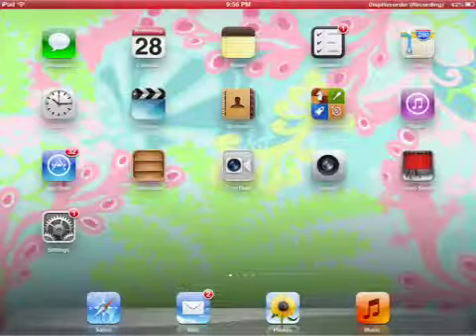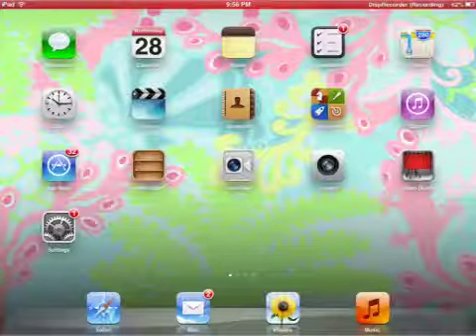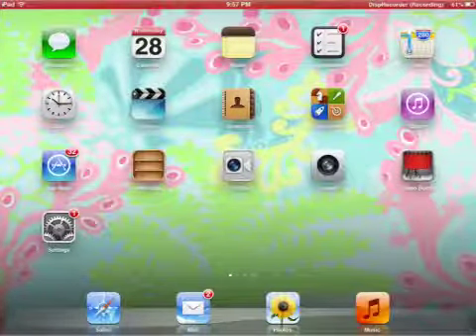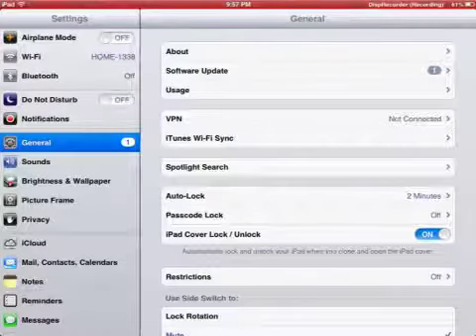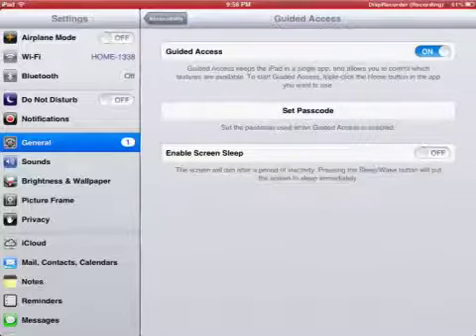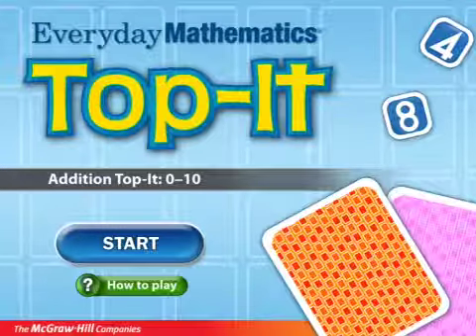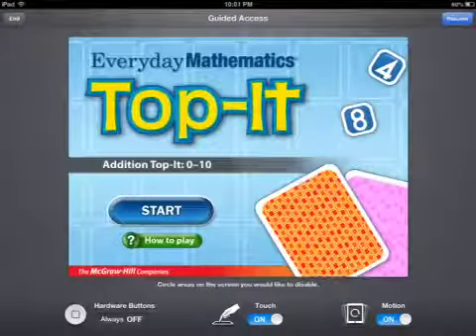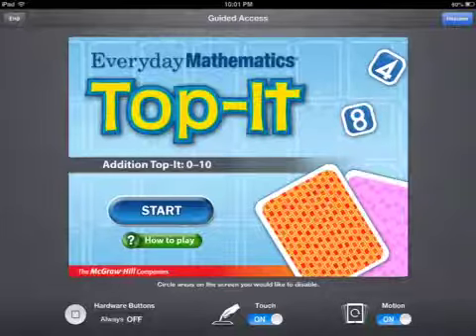How to enable guided access on the iPad